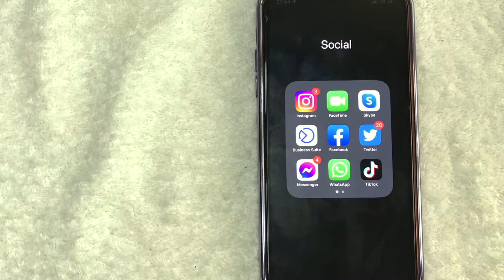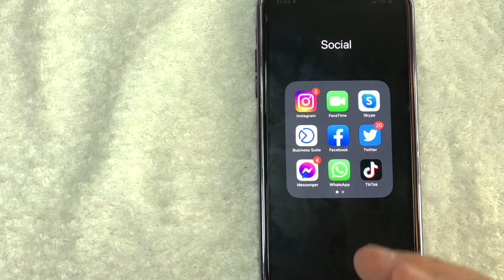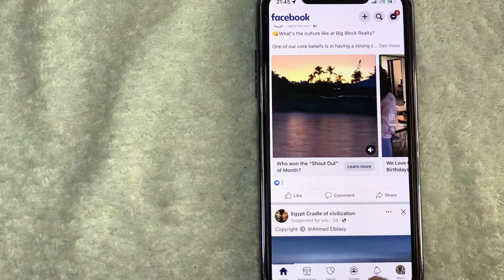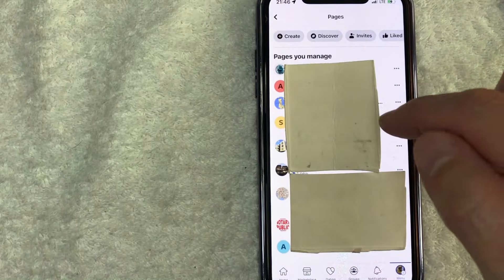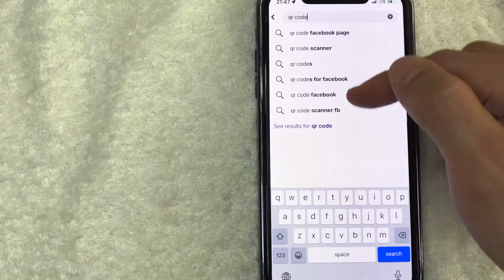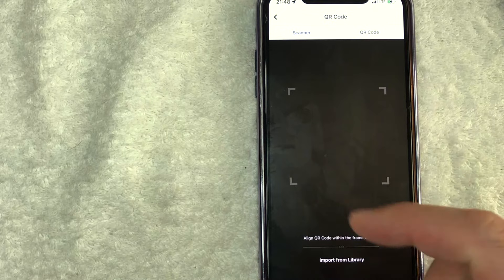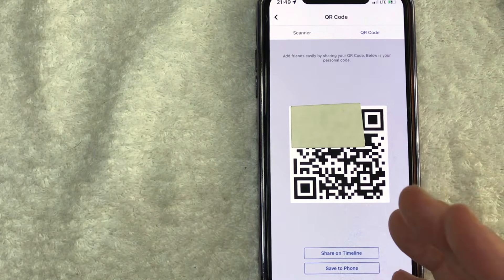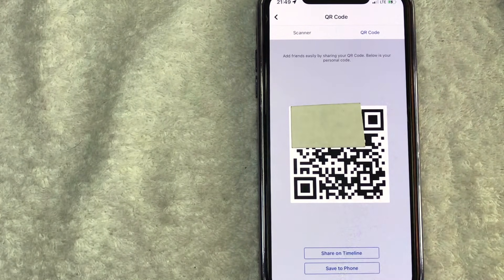✅ How To Generate QR Code For Your Facebook Business Page 🔴